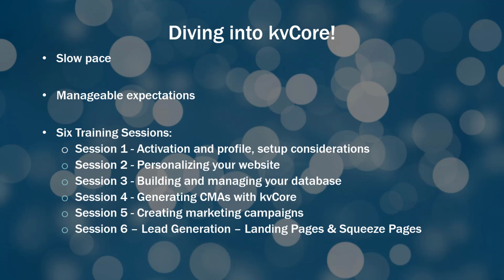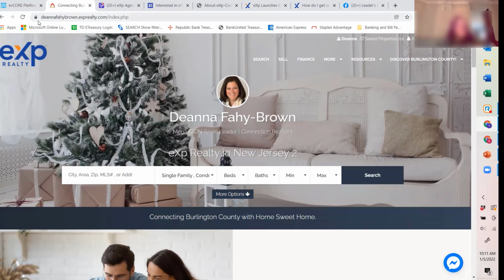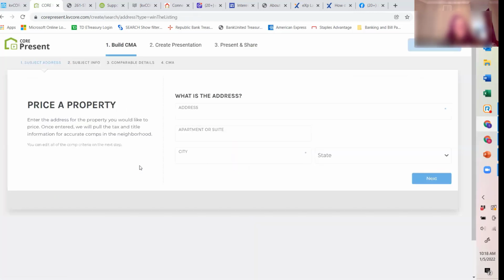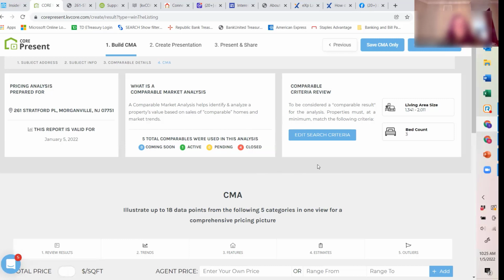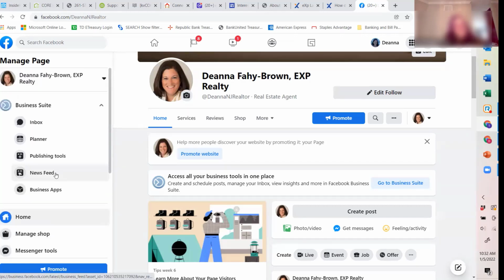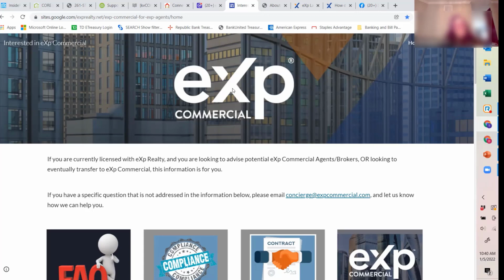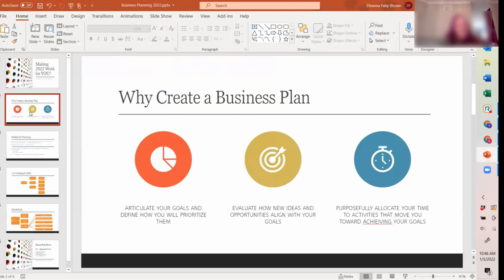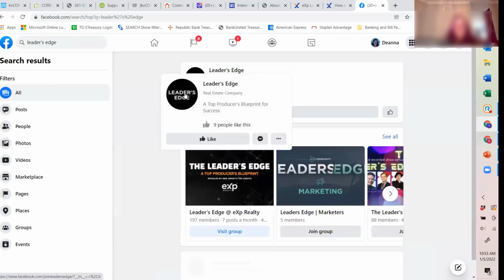kvCore Training Recap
This one hour video will provide an overview of the six kvCore basic training sessions created for Leaders Edge Network, and will also highlight some of the other programs and tools we've introduced you to over the course of our kvCore time together as we prepared ourselves for 2022!  Hope you will leverage this training and the great programs at eXp to propel your business in the New Year!